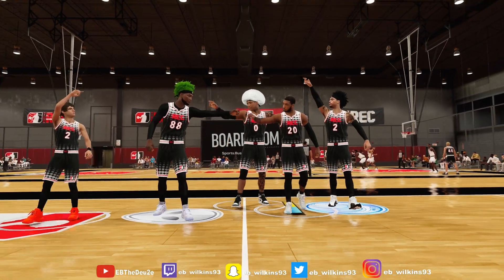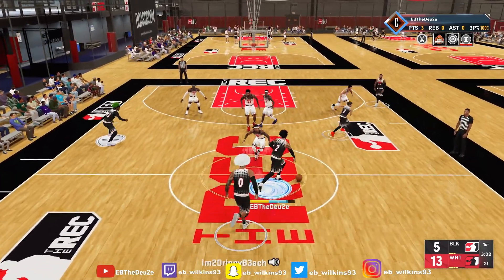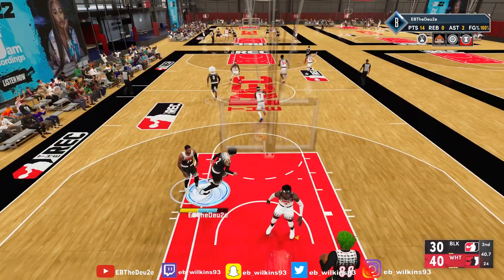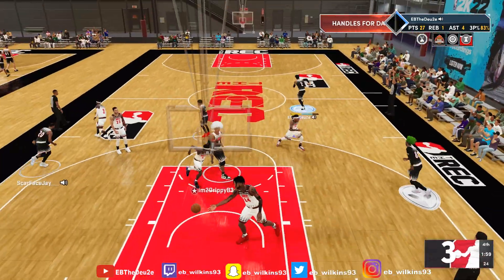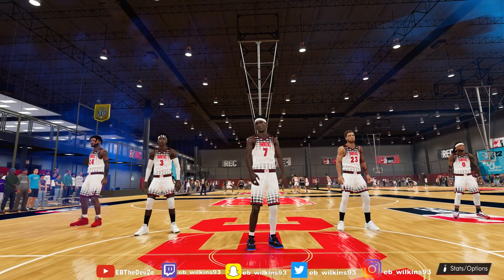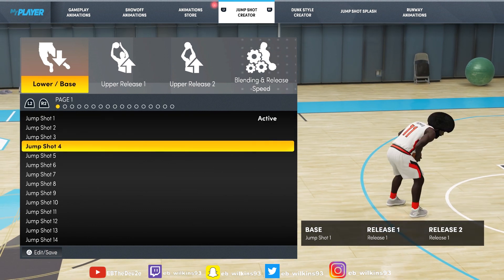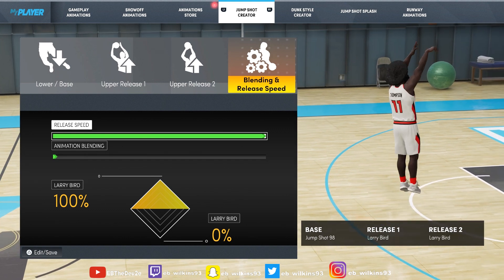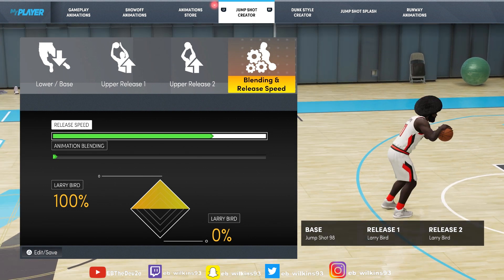This Jumpshot is CASH! - Best Jumpshot NBA 2K22 Next Gen (This Player Has an 84 3pt Rating)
In this video, I will be showing you the best jumpshot in NBA 2K22 Next Gen. The player in this video is my Lamelo Ball build and he has an 84 3 point rating. This jumpshot is so Cash. I get so many greens with this jumpshot.

➡️(Channel Description)
This channel is all about helping you become a better NBA 2K player. I upload videos of NBA 2K mycareer, mypark / Neighborhood, Rec, and Team ProAm. Sometimes I may even upload some Call of Duty gameplay. I upload tips and tricks video for NBA 2K. So far I've been uploading NBA 2K16, NBA 2K17, NBA 2K18, NBA 2K19, NBA 2K20, NBA 2K21, and now NBA 2K22.

➡️(SOCIAL MEDIA)
Add me on SC: eb_wilkins93

PS5, Next Gen NBA, My Career, NBA 2K22 Neighborhood, Mypark, Stage, Best jump shot NBA 2K21, VC Glitch, Mascot, 99 Overall, pro am, jordan rec, myplayer, chris smoove, PrettyboyFredo, Cashnastygaming, Duke Dennis NBA2K22NEXTGEN PS5 #